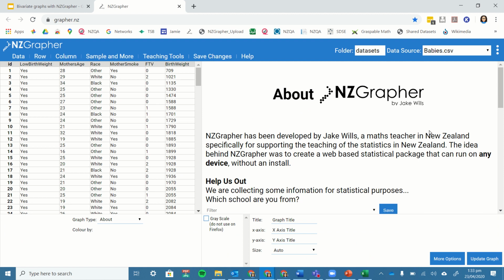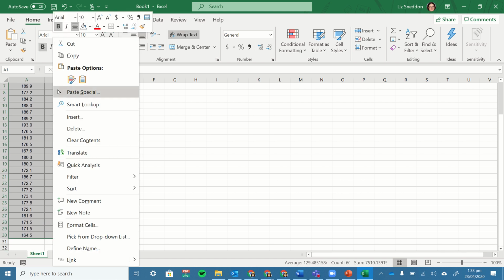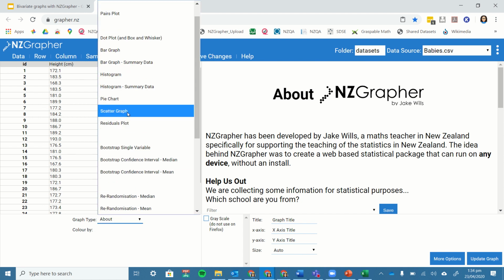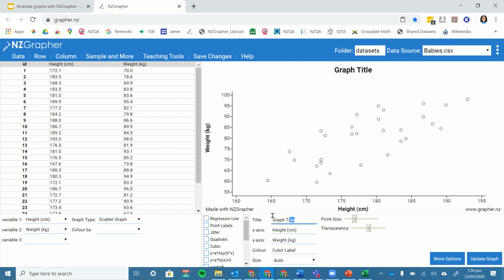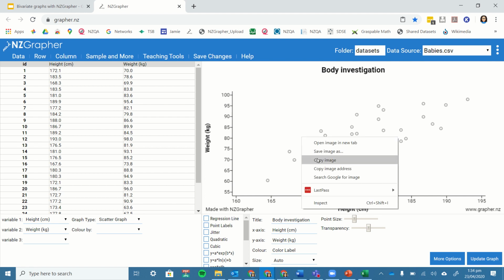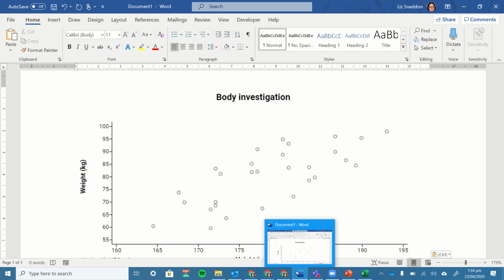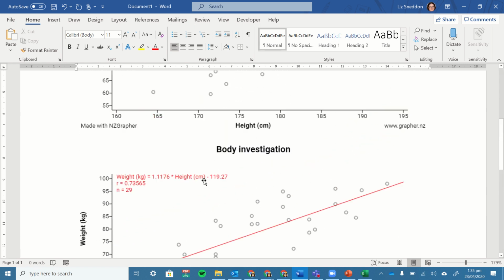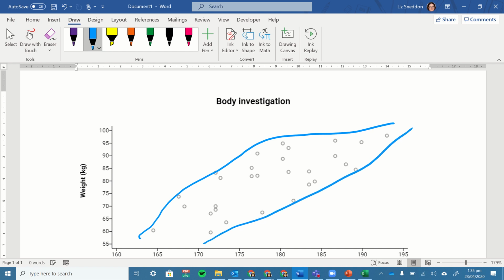scatter graphs with nzgrapher